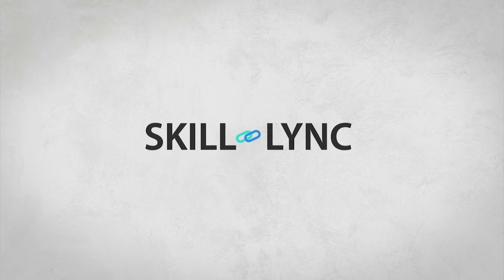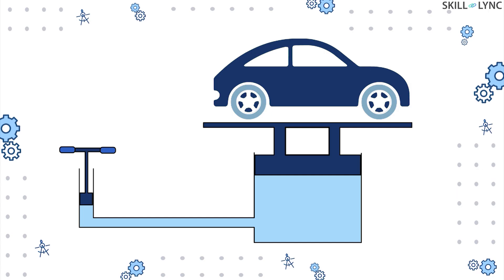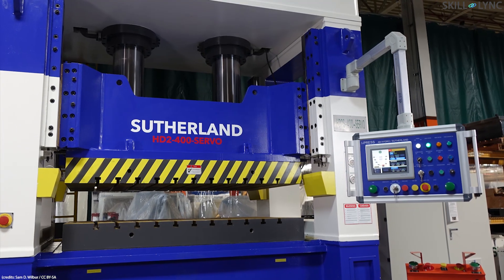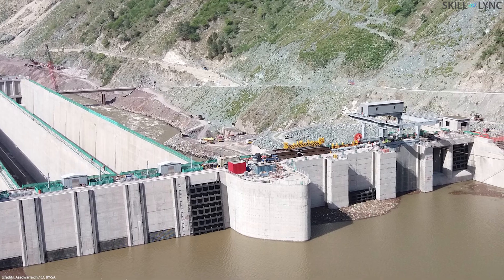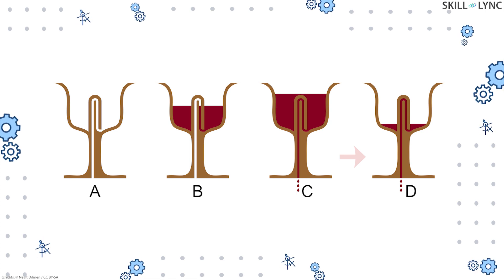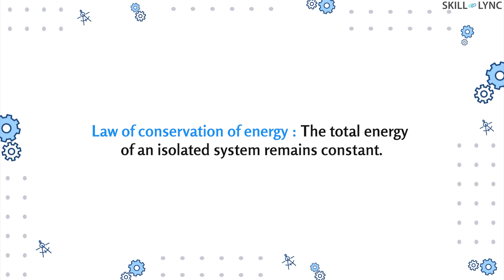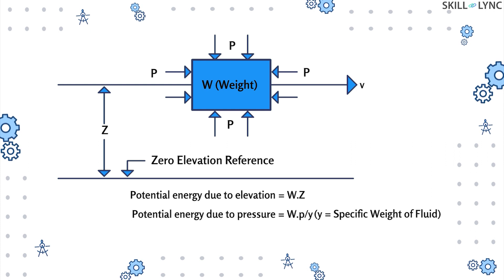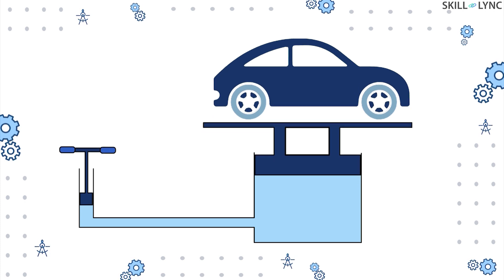Learn Basics of Hydraulics | Skill-Lync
Almost all the equipment used in industries require some kind of movement to perform work. This movement is generally achieved by a hydraulic system that uses fluid to transfer power rapidly and effectively. Air, water, and oil all can be considered as fluids but today’s power systems generally use oil as a hydraulic working fluid due to its advantages over water.

The operation of fluid power systems is governed by the physical laws of fluid flow developed by Blaise Pascal. Pascal’s law states that the pressure generated by applying a force to a confined incompressible fluid is transmitted throughout the fluid such that the same pressure occurs everywhere. This pressure acts perpendicular to the surfaces in contact with the fluid.

But, in general, the fluid power systems may or may not have a confined enclosure.

Hydrostatics deals with the fluids at rest or in a static state. On earth, all fluids are subjected to the force of gravity. Due to this, the pressure increases as the depth of fluid increases. This is called the law of hydrostatics.

Pascal’s law holds good for the fluids at rest. But, if the fluid is in motion as in hydraulic machines, then various effects due to the flow of fluid must also be considered. Therefore, Hydrodynamics is used to study the motion of moving liquids.

Olivier Cleynen / CC0

Darbyshmr at English Wikipedia / Public domain

Mindbuilder / Public domain